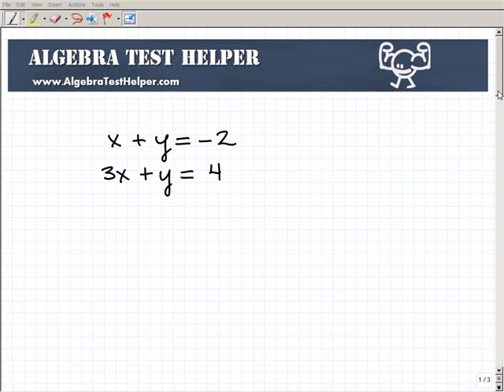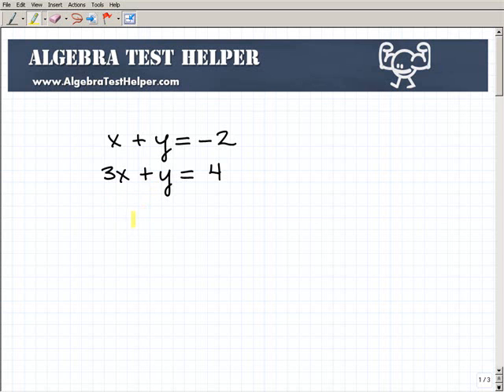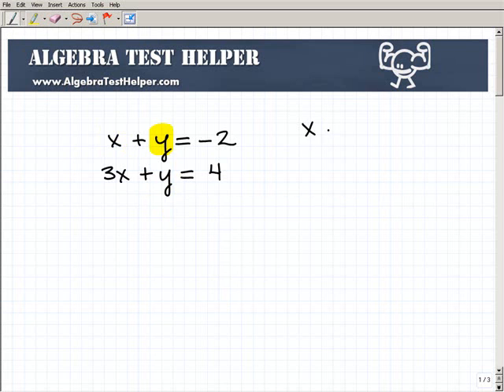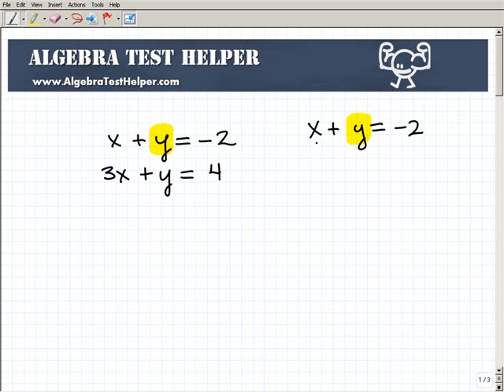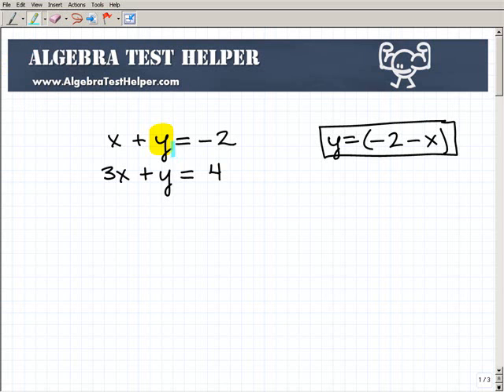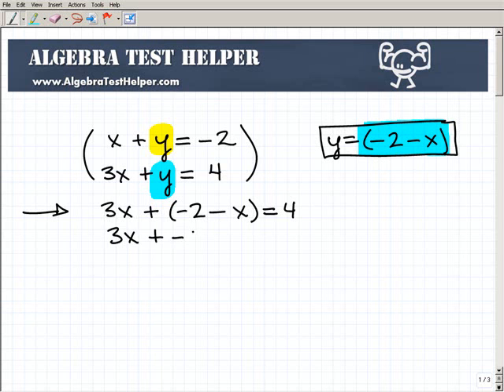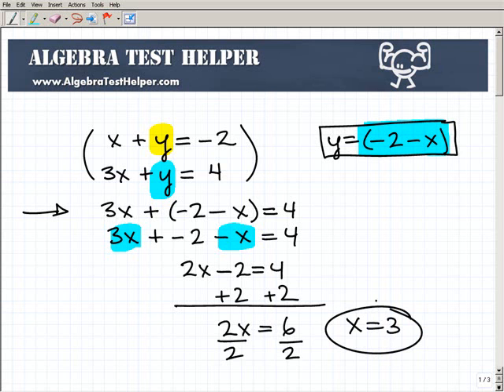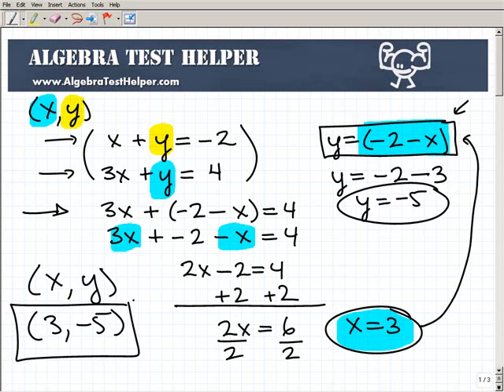Solving Linear Systems of Equations Using Substitution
John Zimmerman, explains how to solve a system of linear equations by substitution, by first isolating one of the variables in the system, then substituting its value for the corresponding variable in the other equation.